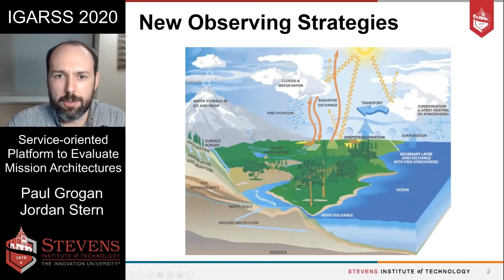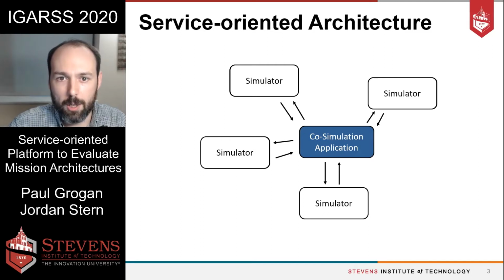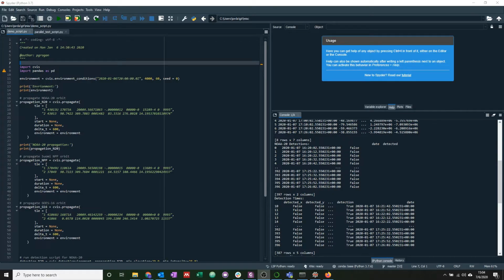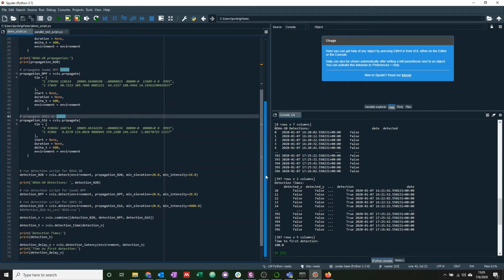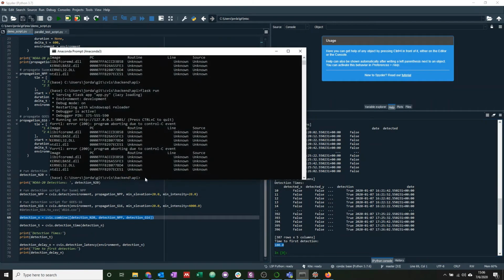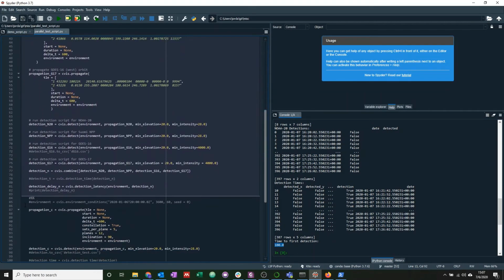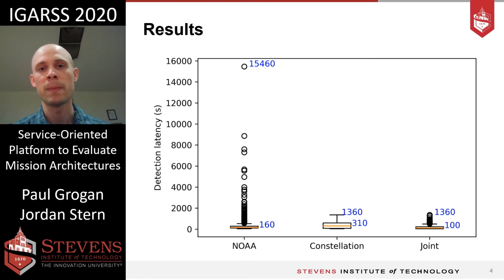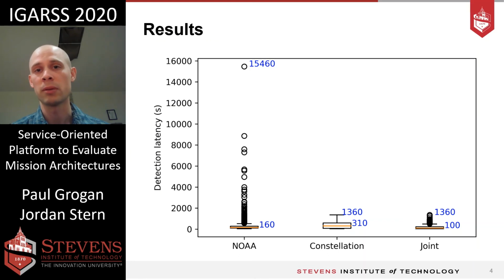Service-oriented Platform to Evaluate Mission Architectures (2020 IEEE IGARSS)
Paul Grogan and Jordan Stern present "Service-oriented Platform to Evaluate Mission Architectures" for the 2020 IEEE International Geoscience and Remote Sensing Symposium (IGARSS)